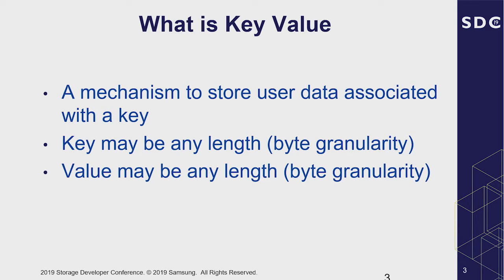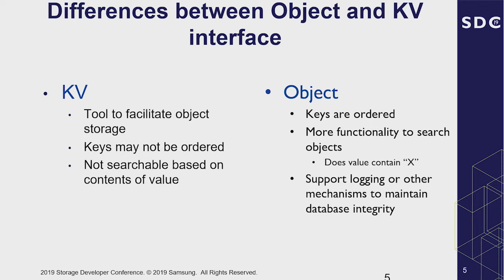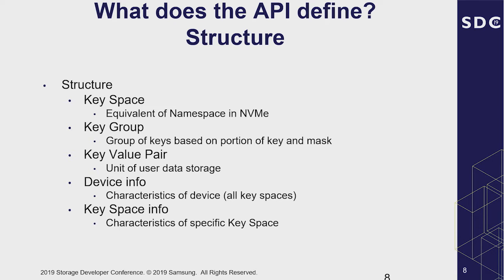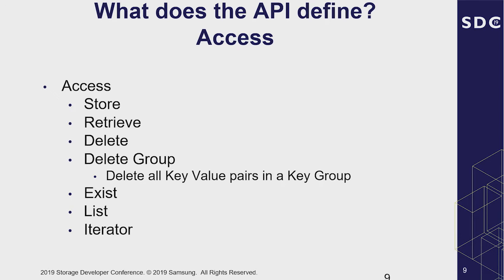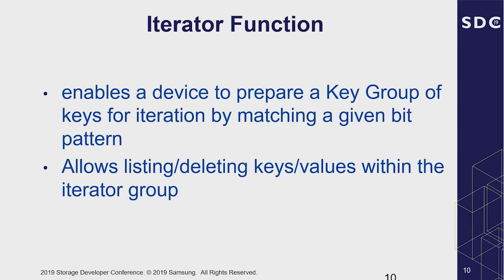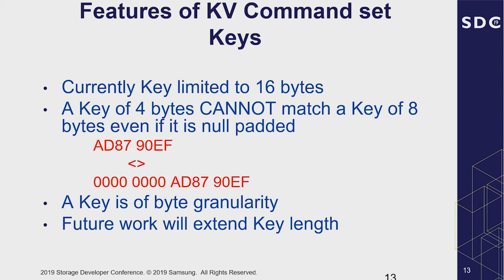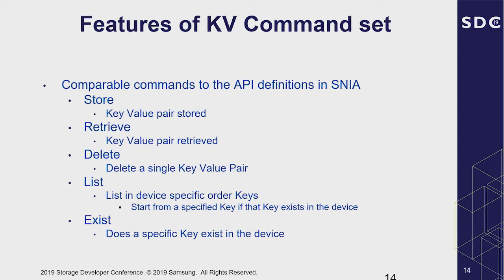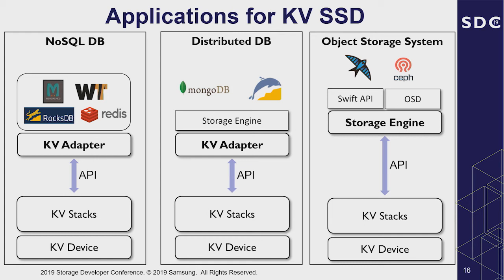Standardization for a Key-Value Interface underway at SNIA and NVM Express (SDC 2019)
NVMe KV (Key-Value) is an industry-wide proposal for a new command structure that allows access to data on an NVMe SSD controller using a "key" rather than a block address. Developed within the NVM Express technical working group, this Key Value command set provides a "key" to store a corresponding "value" on non-volatile media, then retrieves that "value" from the media by specifying the corresponding "key." In addition to extensive work being undertaken by the NVM Express working group, the SNIA has completed an overarching KeyValue API released for a membership vote in January 2019. This presentation examines standardization efforts going on within SNIA and the NVM Express working group that will allow users to access key-value data without the costly and time-consuming overhead of additional translation tables between keys and logical blocks.

Presented by Bill Martin, SSD IO Standards, Samsung